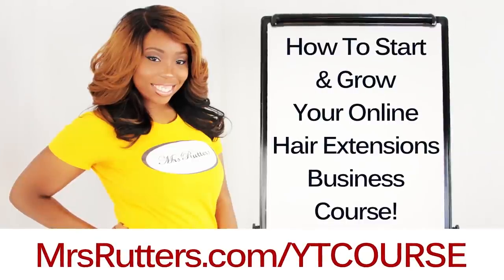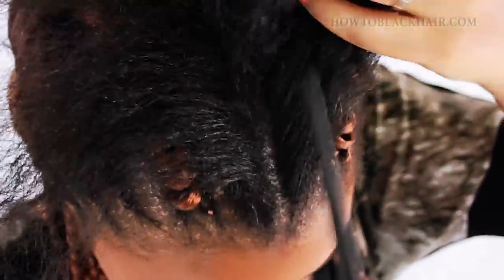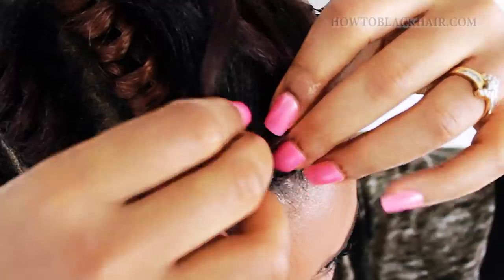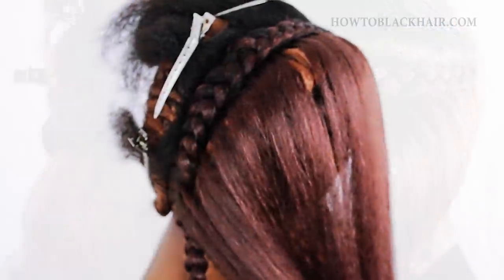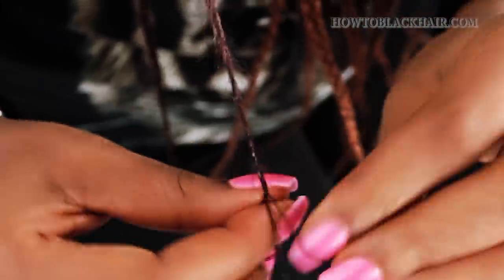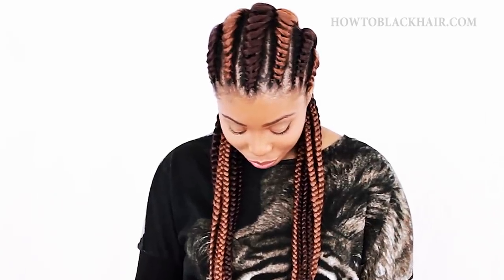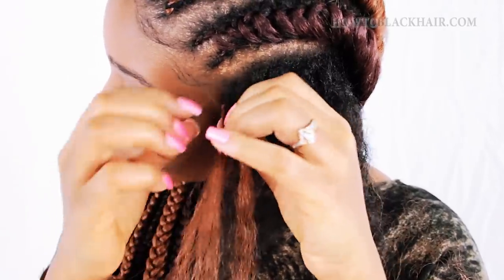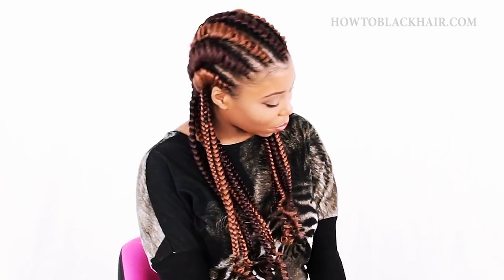How To: Tree Braid Cornrows FOR BEGINNERS! (Step By Step)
How To Start & Grow Your Online Hair Extensions Business Course!

Tree Braid Cornrows are a unique and BRAND NEW BRAIDED HAIRSTYLE that you probably have never seen on YouTube before! This advanced braid style combines Cornrow Braids and Tree Braids all into one to create this never before Cornrow Tree Braid Hairstyle! This tree cornrows video is step by step hair tutorial for beginners so that you can do this style very easily even if you never braided your own hair before! Breanna will teach you exactly how to do these Tree Braid Cornrows on your own hair! This style with these size braids require about 5 packs of kanekalon braiding hair.

TREE BRAID CORNROW HAIR SUPPLIES
5 packs of Kanekalon Braiding Hair (Color #33 and #30)
ORS Tahitian Monoi Edge Control
Boar Bristle Hair Brush
Rat Tail Comb
Hair Cutting Shears
Wide Tooth Detangling Comb
Cold Wave Rollers Tie